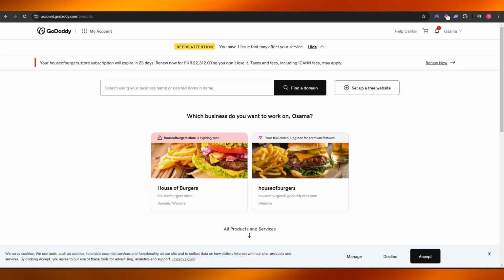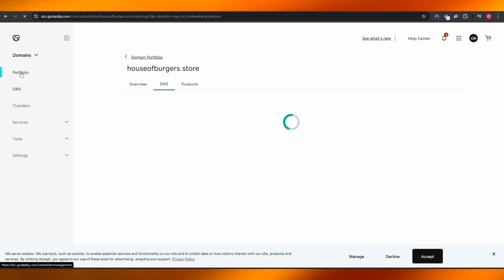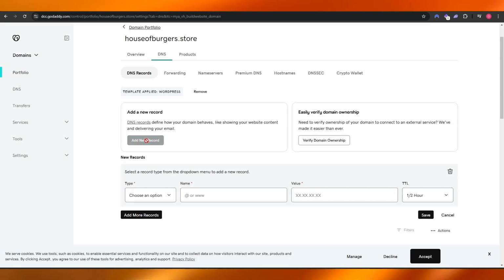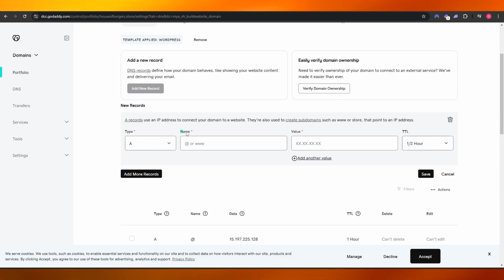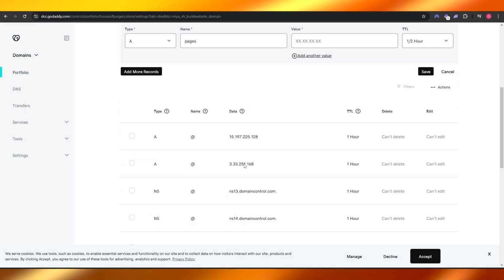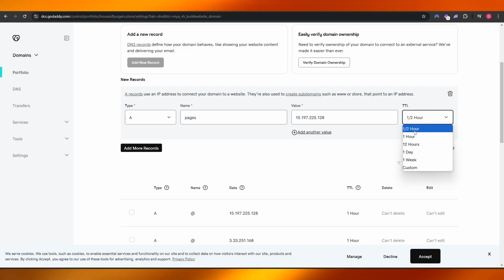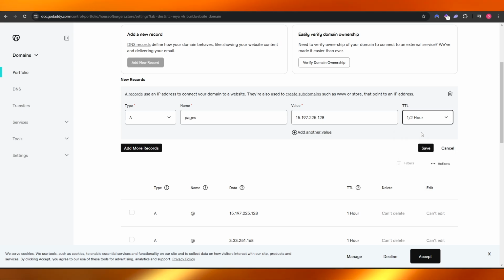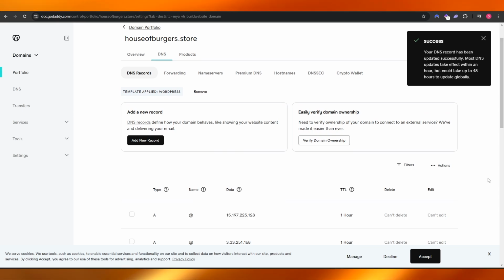How To Add Subdomain On GoDaddy in 2026 | Tutorial Step by Step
Adding a subdomain on GoDaddy is a straightforward process that enhances your website's organization. First, log into your GoDaddy account and navigate to the "My Products" section. Locate your domain name and click on "DNS" or "Manage DNS." In the DNS Management page, find the "Records" section and select "Add."

From the dropdown menu, choose "CNAME" or "A" record, depending on your needs. Enter the desired subdomain name in the "Host" field and specify the corresponding destination in the "Points to" field. Finally, save your changes. It may take a few minutes for the subdomain to propagate and become accessible.